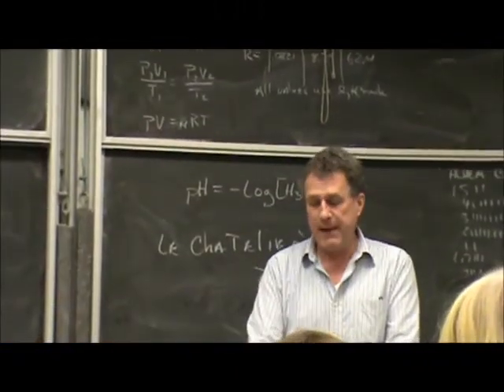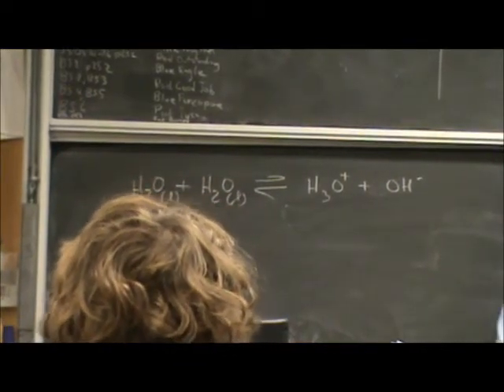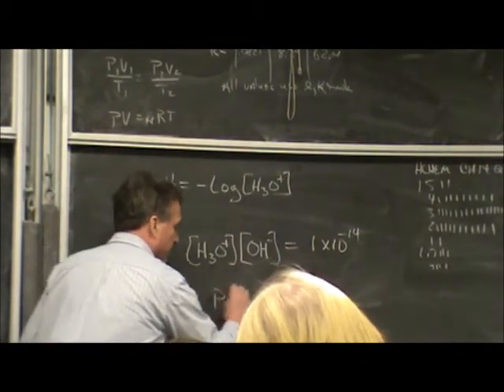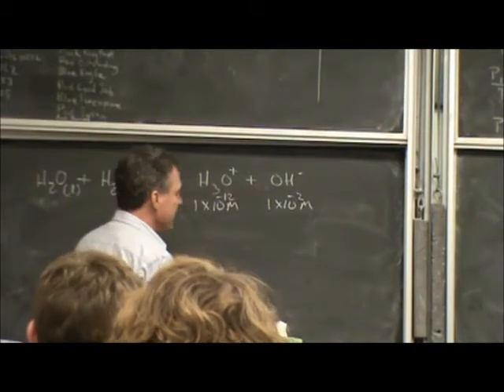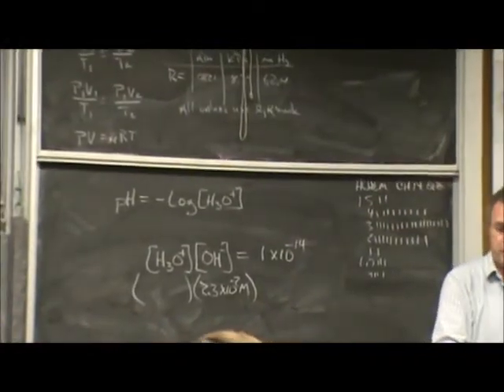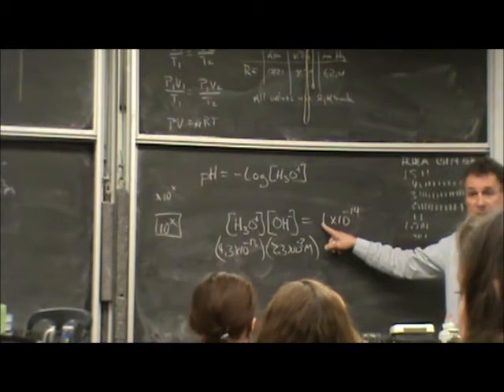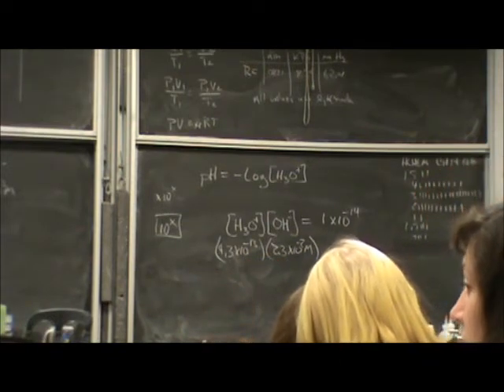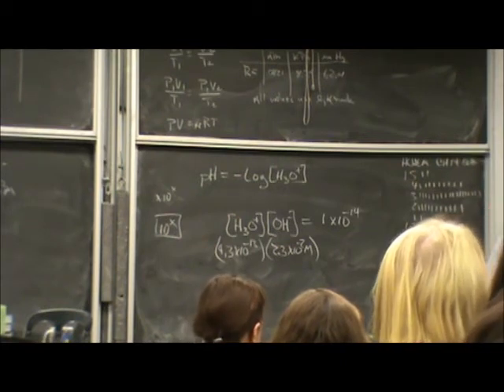Thursday Chemistry #4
dskfjh